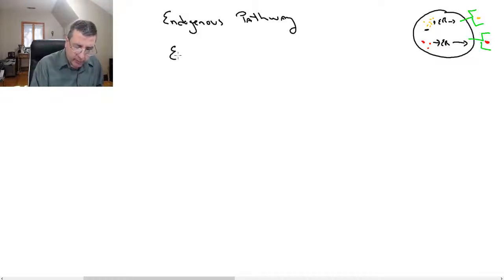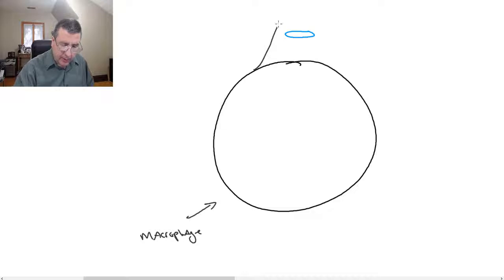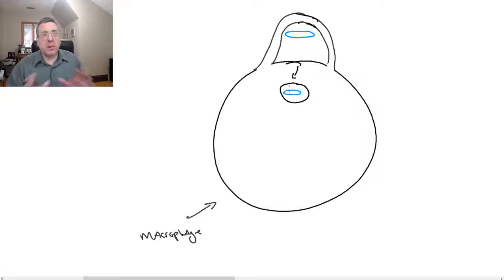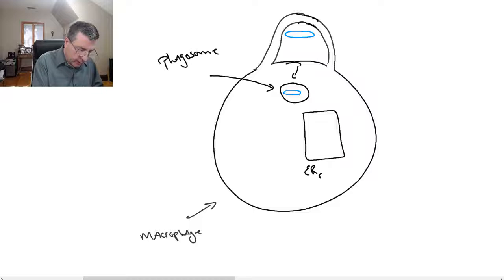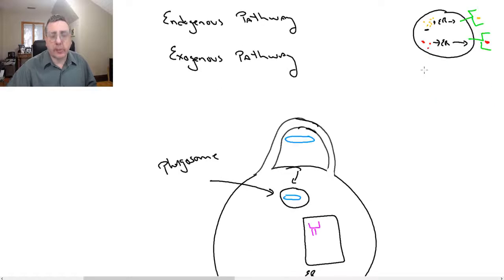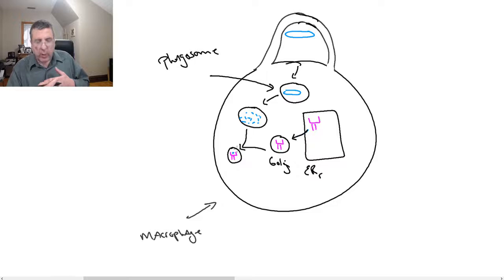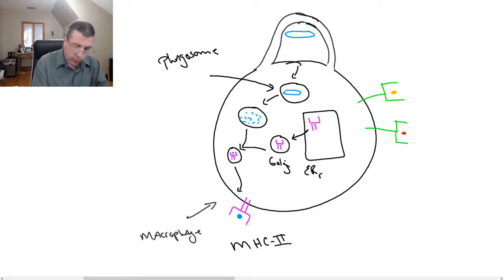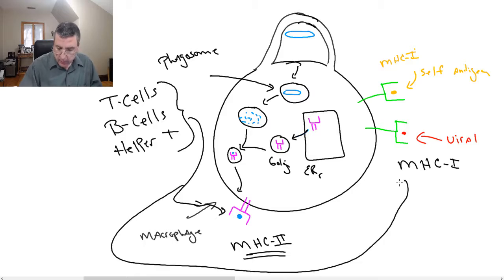Adaptive Immunity 3 MHC II